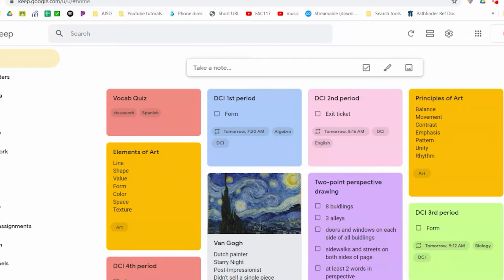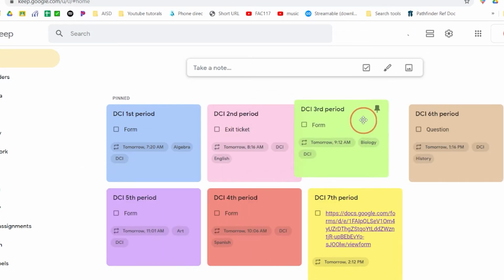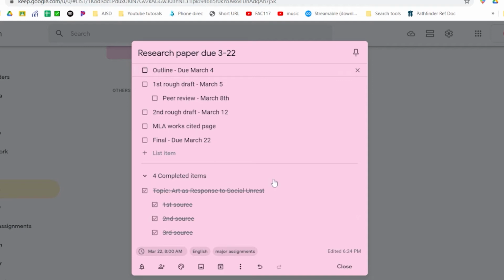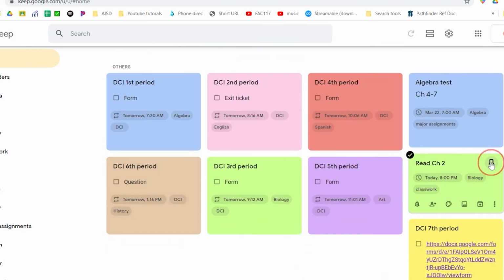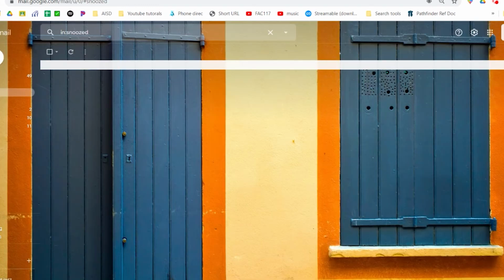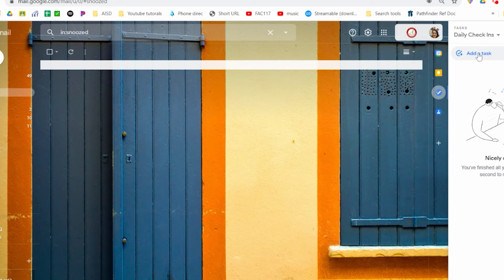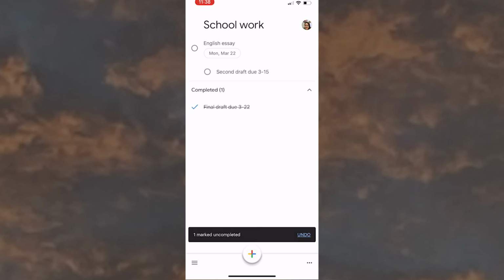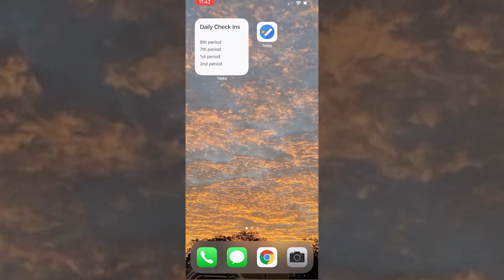Google Keep and Tasks Tips for School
Some tips for using Google Keep and Tasks for school reminders and assignments.

0:00 Creating a reminder in Google Keep (browser)
0:45 Make a recurring event/reminder for weekdays
2:41 Arranging notes, pinning + labels
4:43 Workaround for multi-step note with more than one deadline
8:03 Organization options/examples
12:41 Accessing Keep sidebar in GMail and Drive
15:04 Google Tasks sidebar in GMail and Drive + how to
17:13 Google Tasks App on phone
19:31 Google Tasks App Daily Check In List
22:13 Widgets + Quick Add